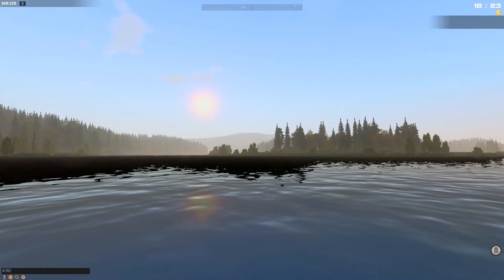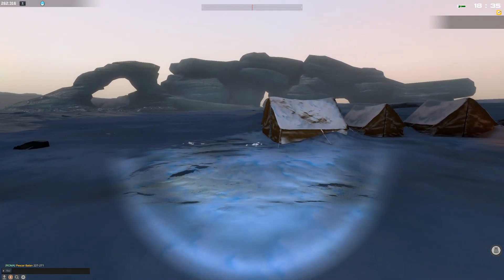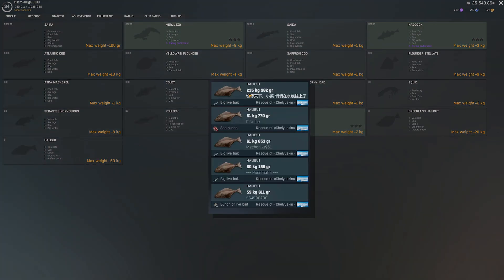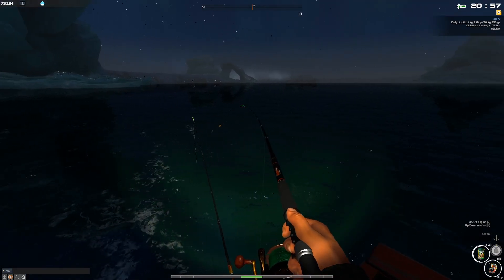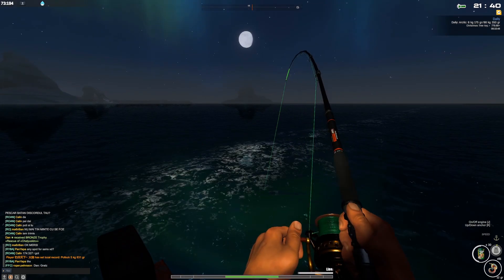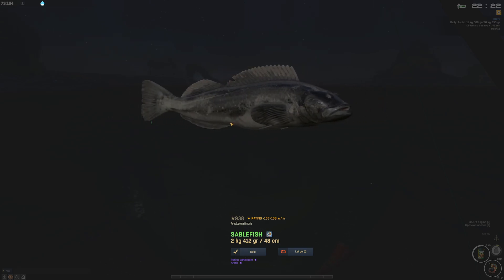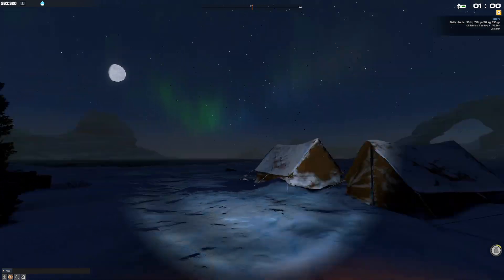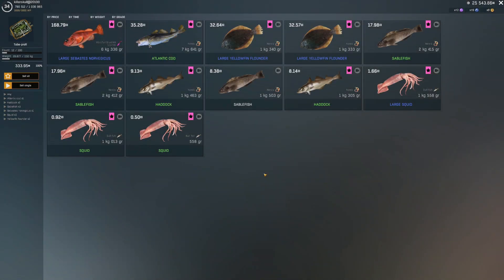Arctic Chukchi Sea | Christmas Map | FIRST LOOK!! | Fisher Online | Ep 79